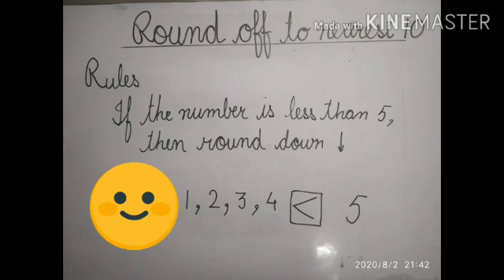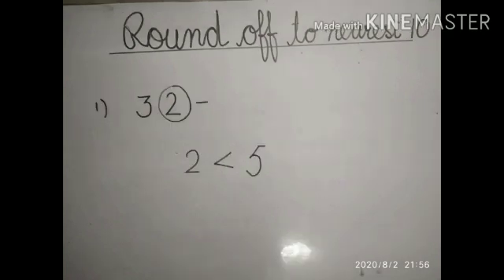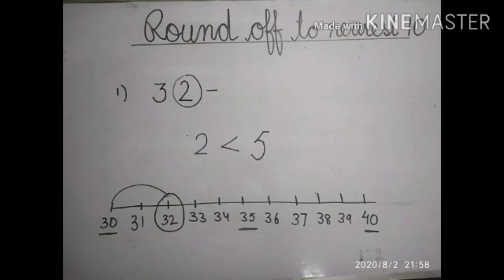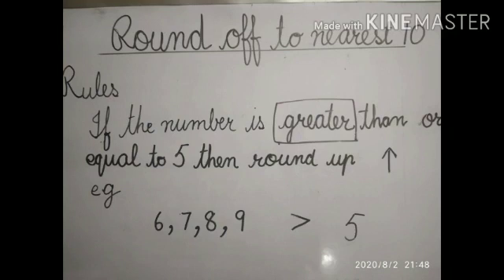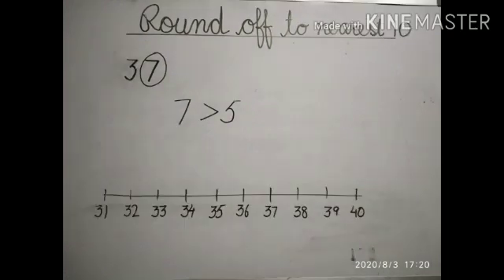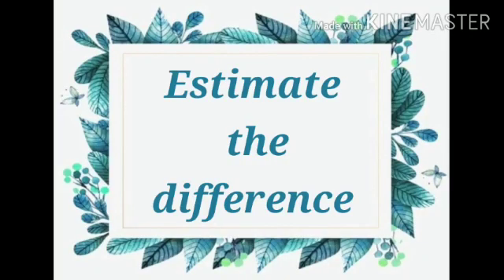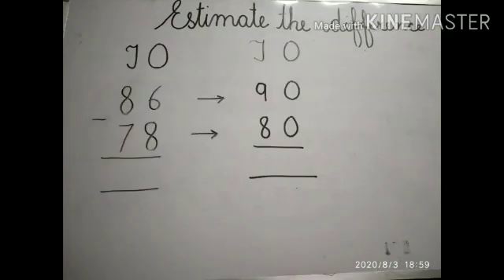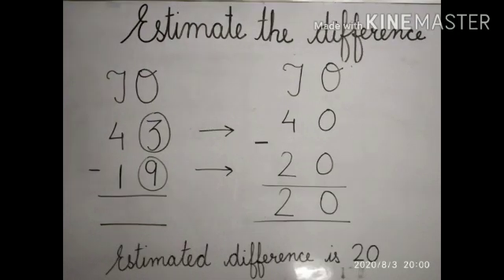Class-2 Estimate the difference by Ms. Deepti Gupta